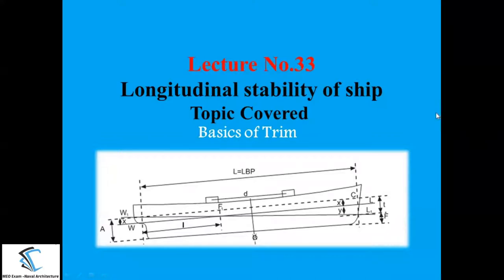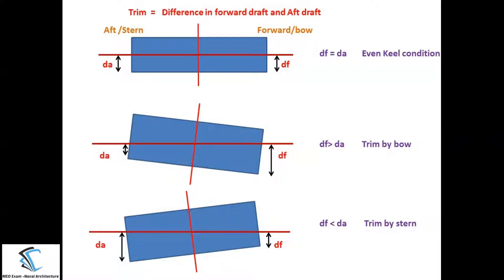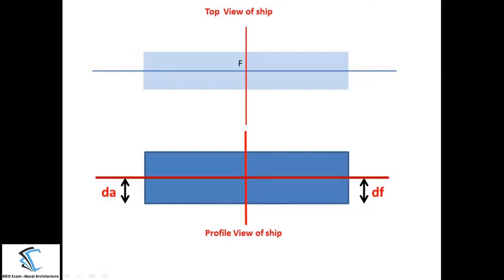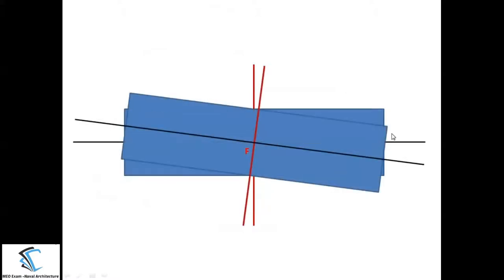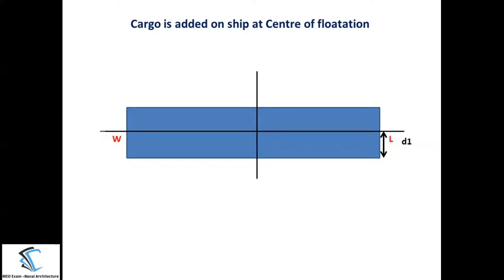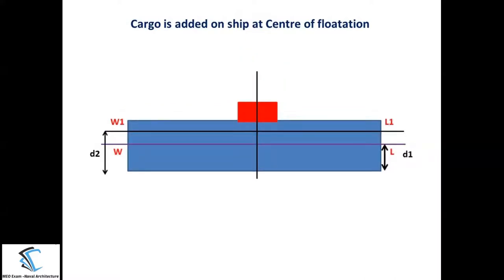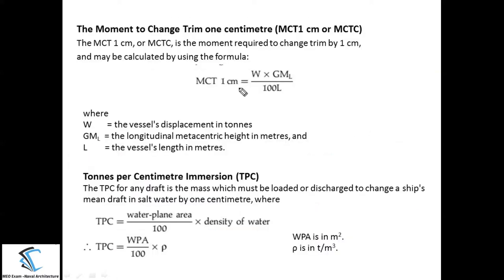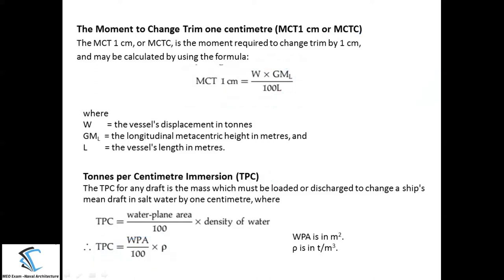Lecture 33 Basics of Longitudinal stability or Trim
This lecture focused on longitudinal stability of ship also called Trim.
To understand trimming of ship ,i have discussed all conditions with animation.